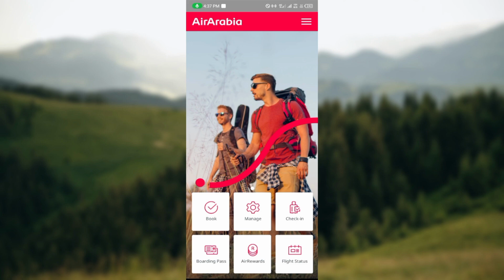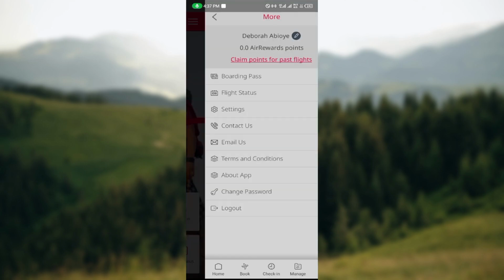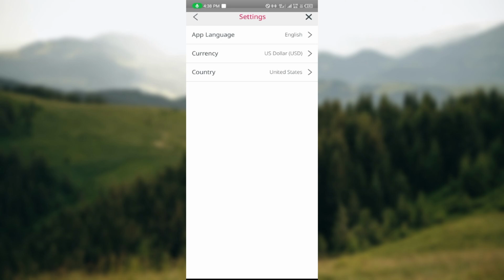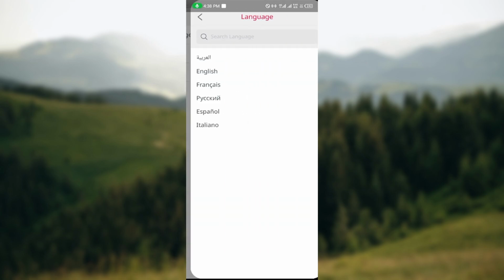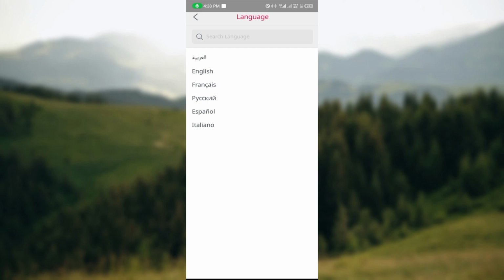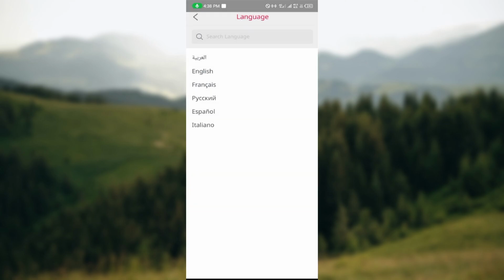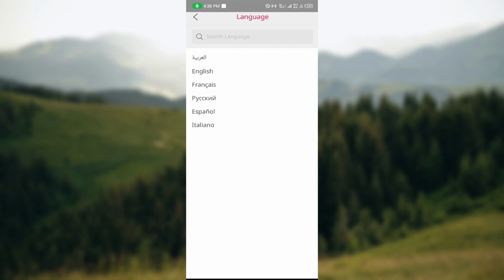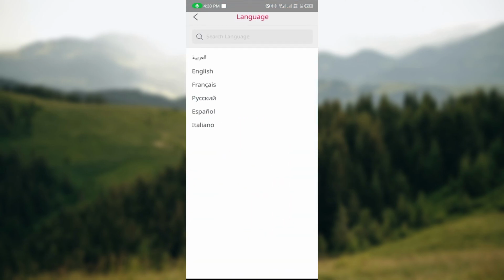How To Change Language on Air Arabia (Easiest Way)​​​​​​​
In this video I will show you How To Change Language on Air Arabia. It would be good if you watch the video until the end so that you don't miss important steps.